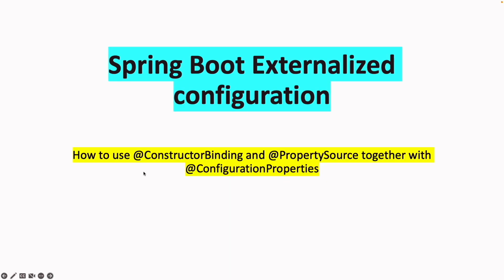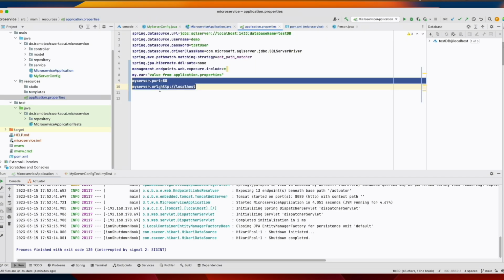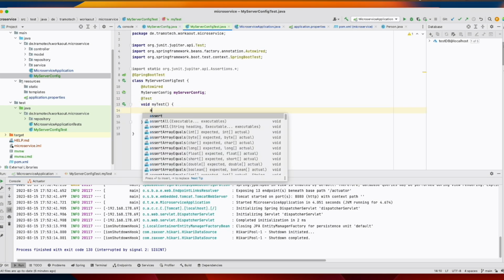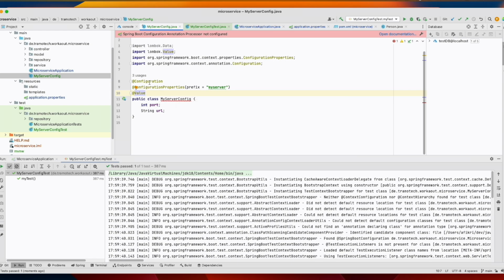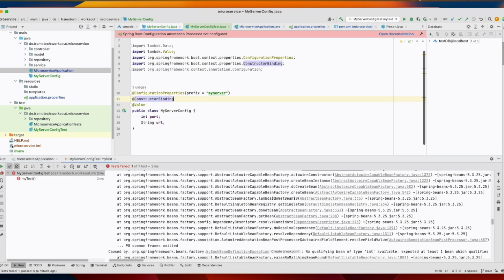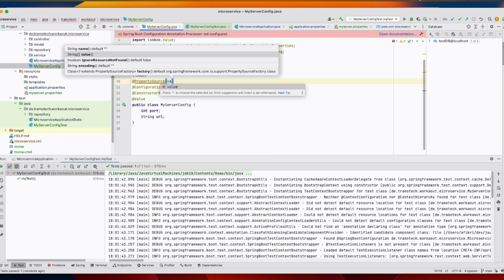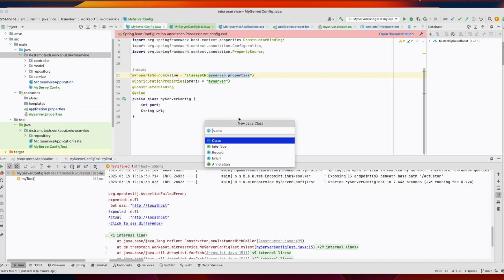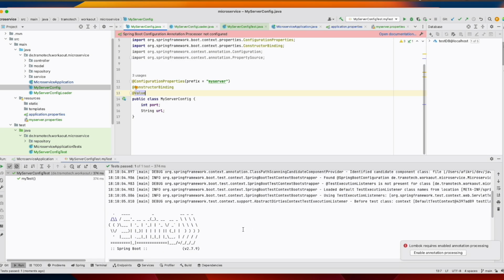How to organize related properties into a file in Spring Boot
in this demo I'm showing how to read properties from separate file than the application.properties into an immutable object

By organizing related properties into dedicated files with a common prefix, you make your application's configuration more structured and maintainable. It also allows for easier management and updates of configuration values.